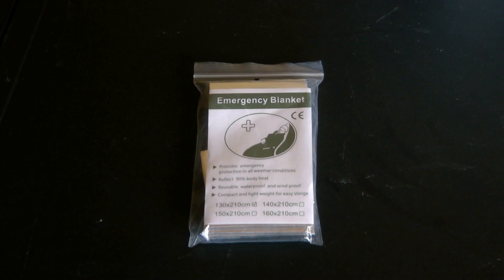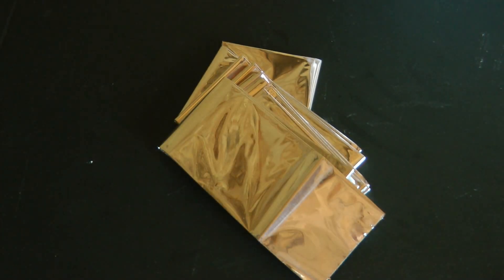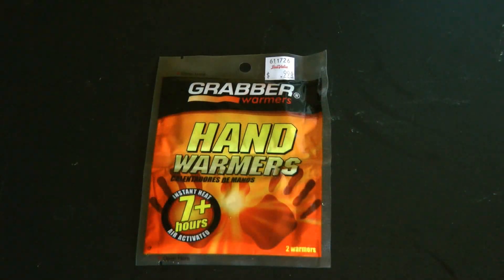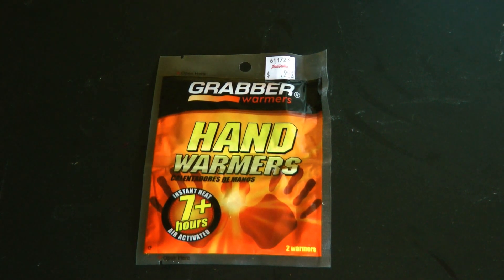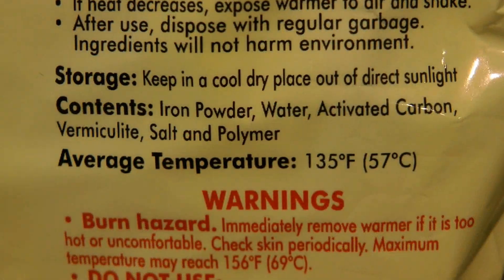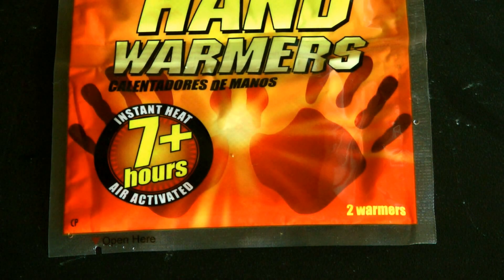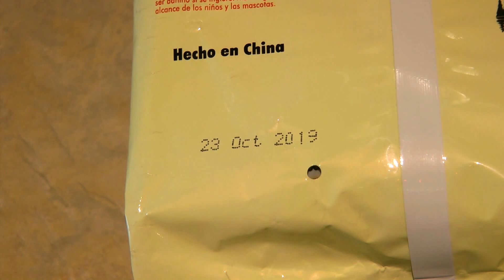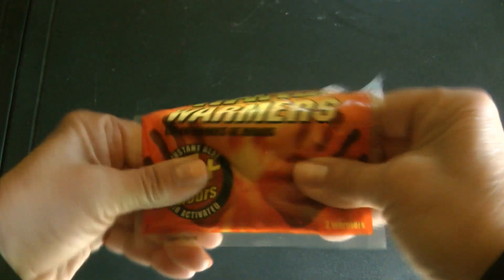Emergency Shelter Kit For Your Pocket- Mini Emergency Survival Kit EDC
Emergency Shelter Kit For Your Pocket Stay warm and safe with hand warmers and emergency survival blankets Make a stay warm emergency shelter kit that fits in your pocket for only $2 and carry it with you when you head outdoors.  DIY an ultra-light emergency shelter kit to keep dry and warm in almost any weather.
Altoids Emergency Survival Kit Update Make an emergency survival kit in Altoids Can Classic Swiss Army Knife and update your EDC or everyday carry with a quick update and review of basic survival gear and principals to keep in mind on a daily basis.  Learn how to personalize your Altoids emergency kit.

★☆★ RECOMMENDED RESOURCES: ★☆★
Hand warmers
Emergency survival blankets